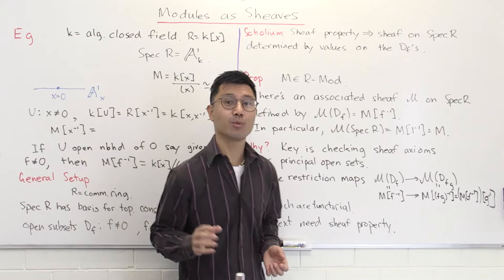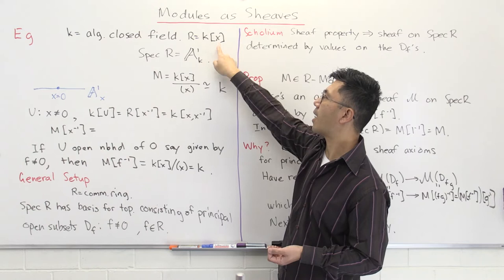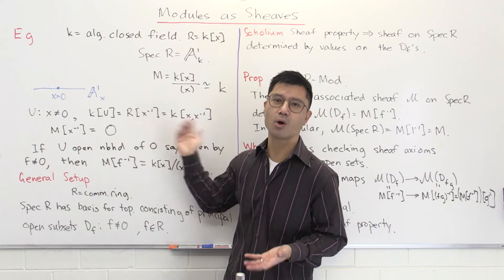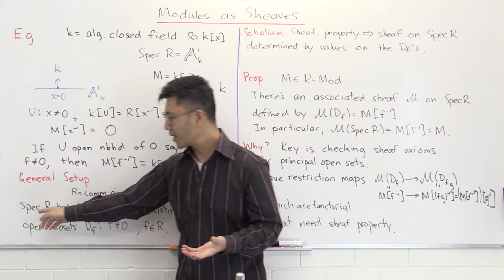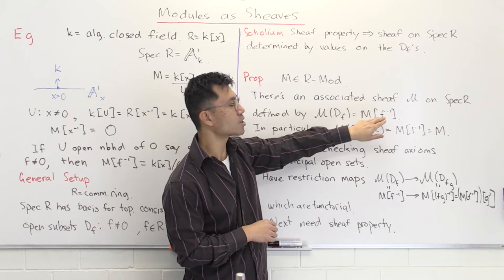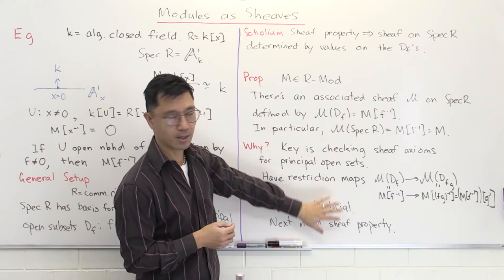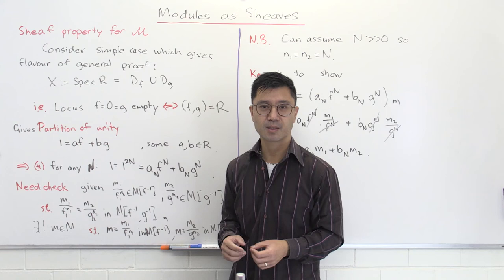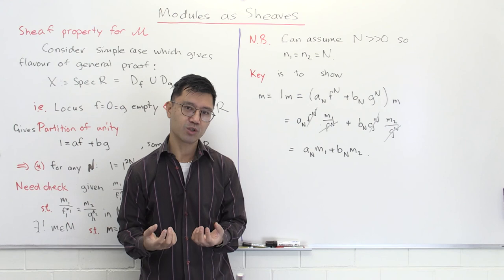Modules as sheaves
Modules over a commutative ring R can be interpreted geometrically as sheaves. We illustrate this point in this video by showing how to construct a sheaf on Spec R from a module. We look at the simple but important example of a skyscraper sheaf. We also go through the key concept which is used to verify the sheaf property, namely partitions of unity in the algebro-geometric setting.